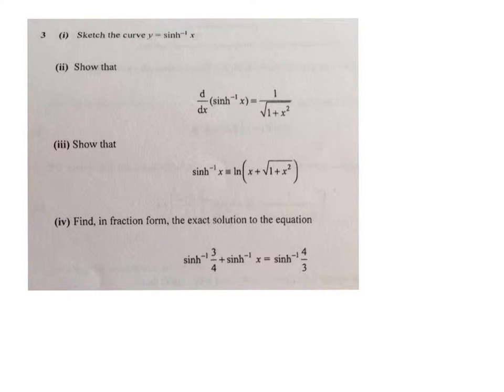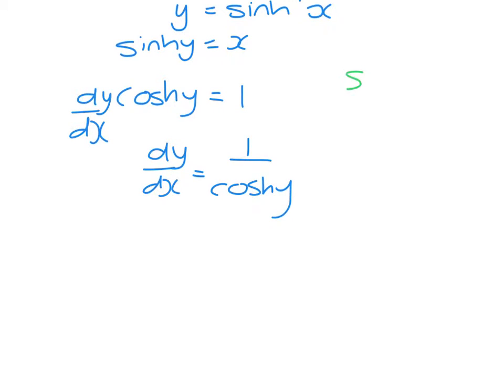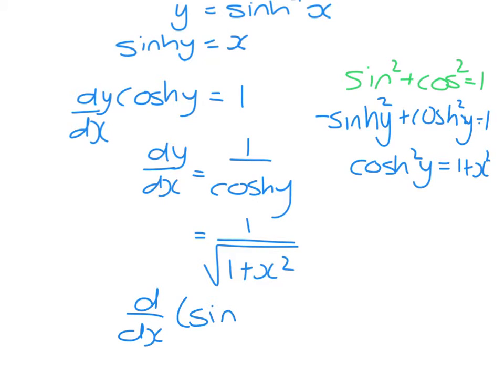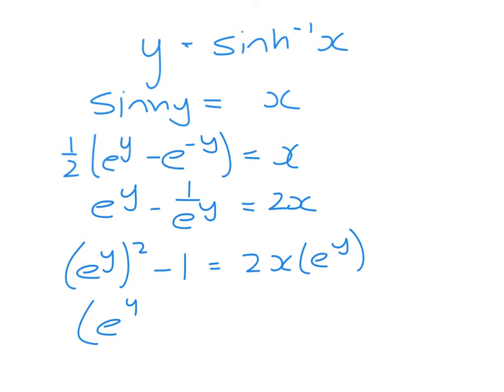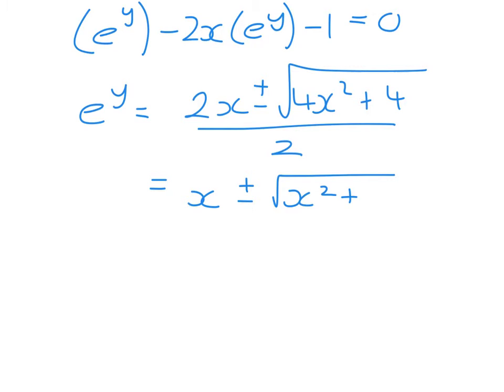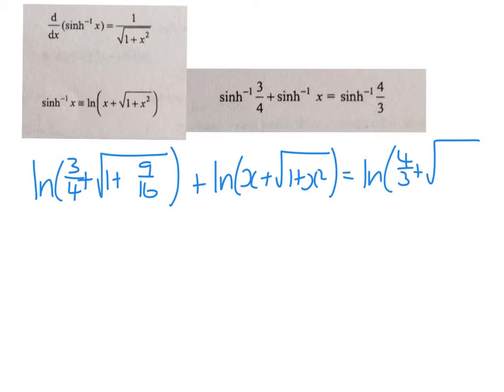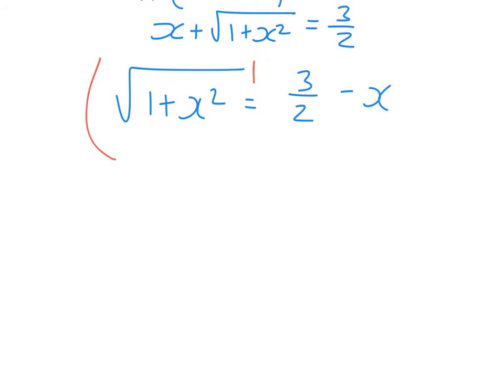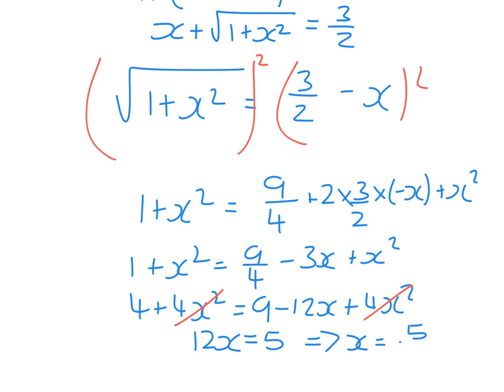FP3 2011 Q3 hyperbolic